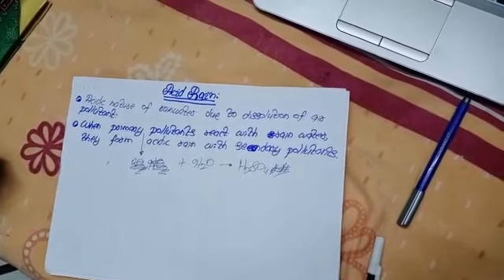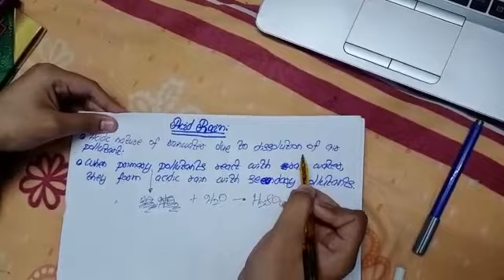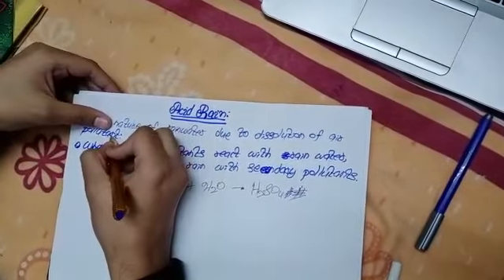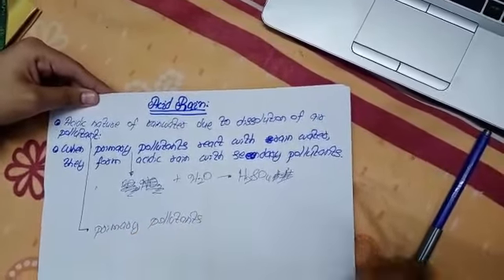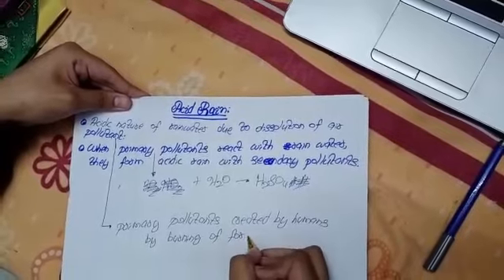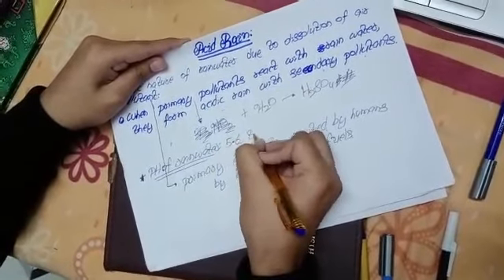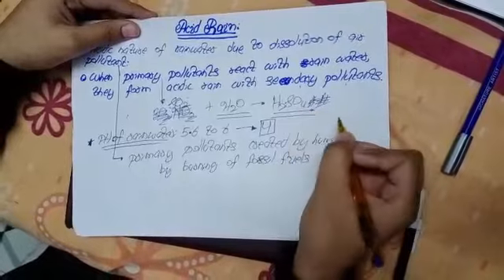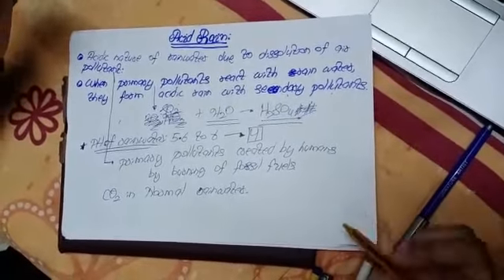Acid Rain and it's effect | Environmental Chemistry | Learn With Raj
Acid rain made easy!